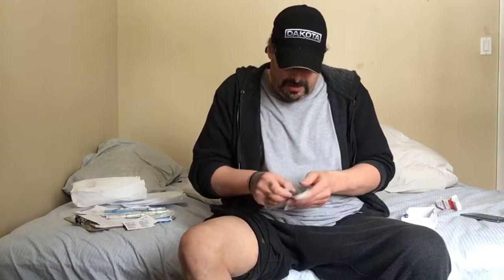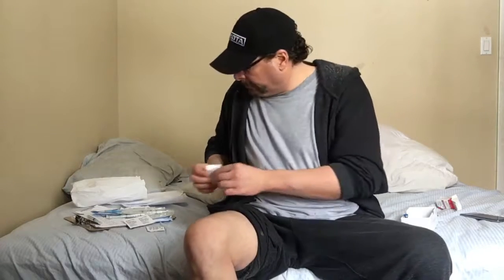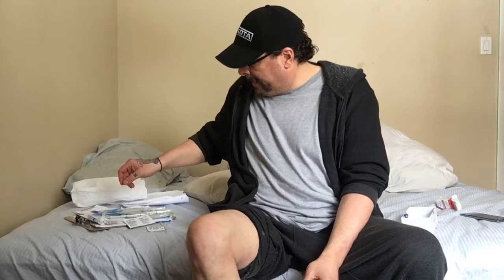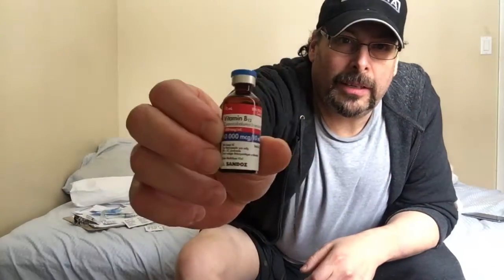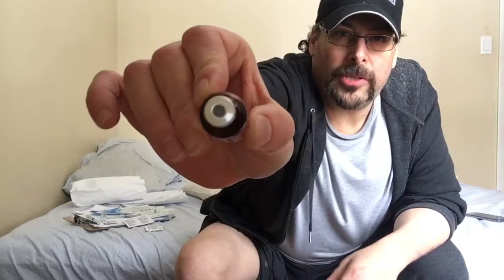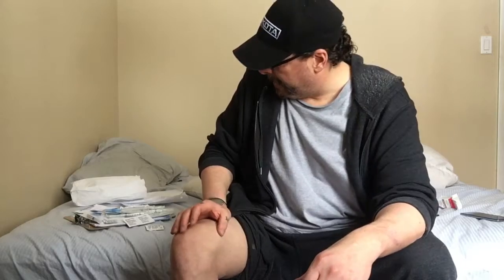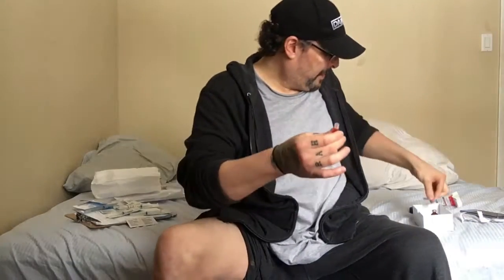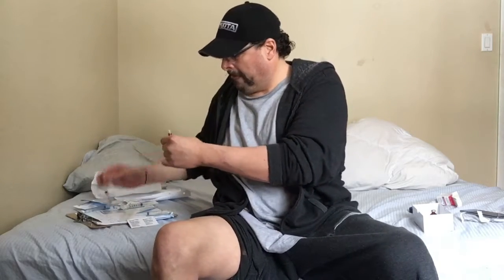KRAHM FITNESS E11 VITAMIN B12 INJECTION/CORRECT PROTOCOL